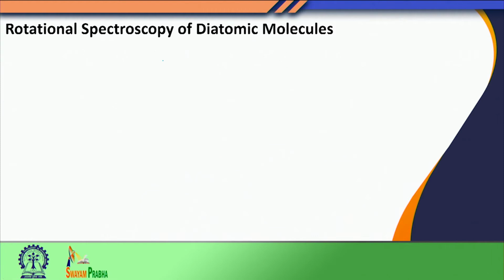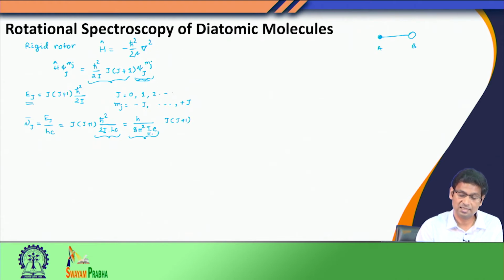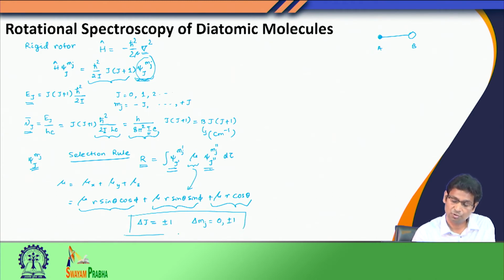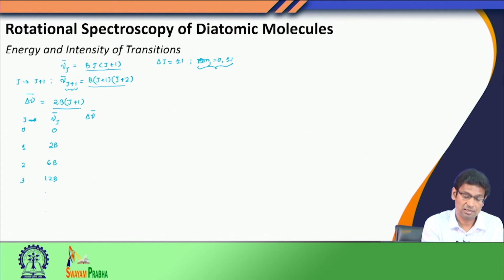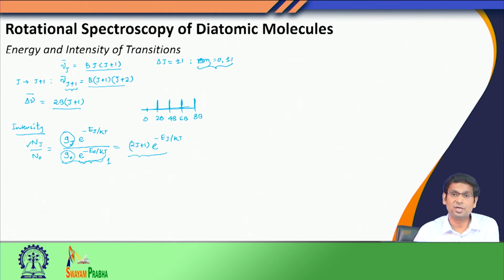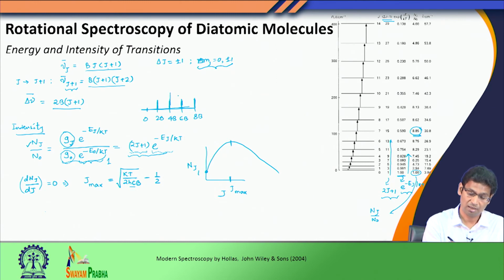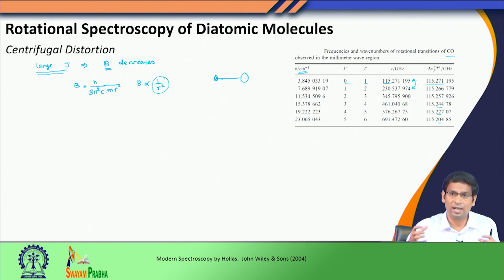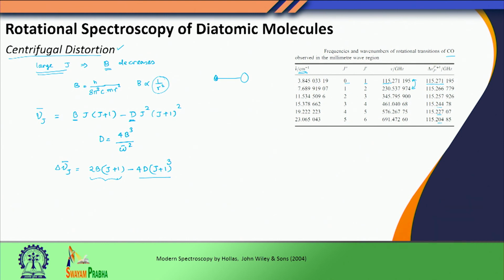Rotational Spectroscopy of diatomics (Part - ll)